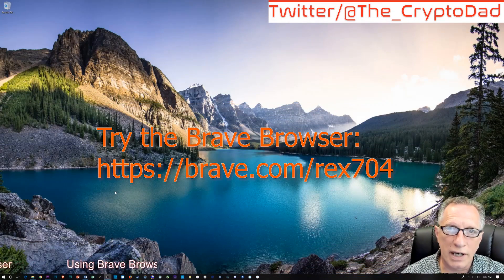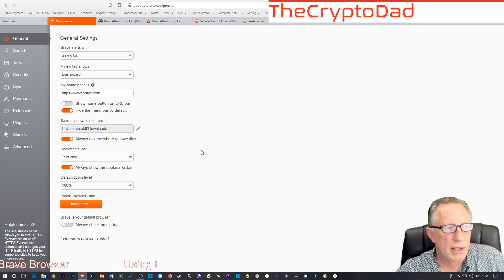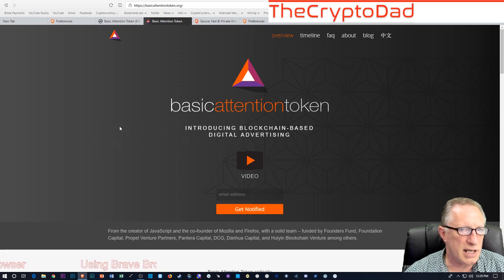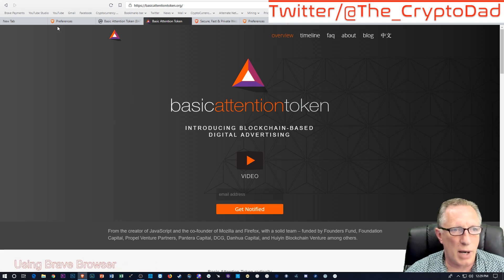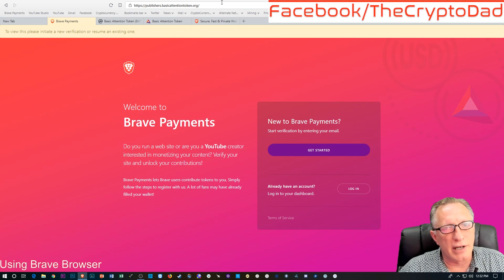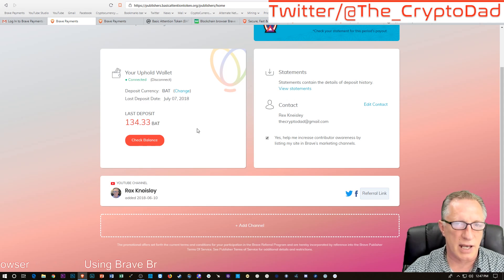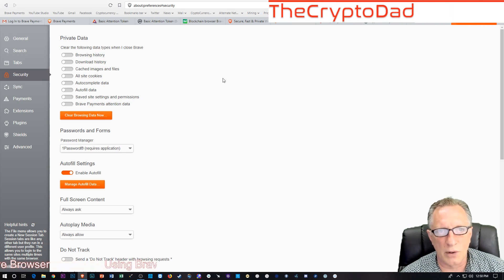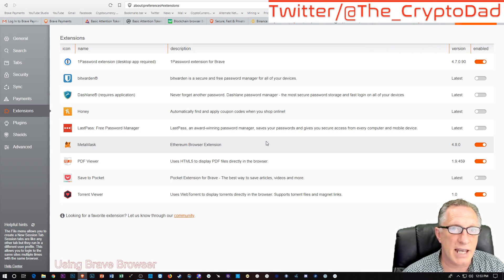Block Ads by using Brave Browser and Basic Attention Tokens (BAT)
Advertisers should be paying YOU to watch their ads. Now they can with the Brave Browser! All this in a modern browser that blocks ads and trackers!
The CryptoDad shows you how to download, install, and use the Brave Browser. The Brave browser is a powerful new ecosystem that reinvents the way we browse the Internet and interact with content creators and advertisers. It allows you to optionally donate to your favorite content creators in exchange for an ad-free and tracker-free browsing experience. Let me show you how.

39VAcEXw9NvcwwsoM1yb9wL1PeCXbMr9Gy
0xA827CEc6B789B73790724A27E854370EB6661d92
LcCbeFDtQ66GF9rD2QSz8Rus7Xmz1PnmmG
ViPoLtJ9gfgjCtR6o5ahyy2e92ZwxNMN7n